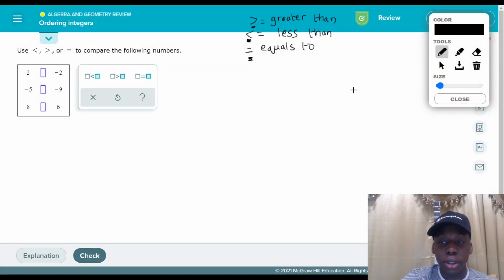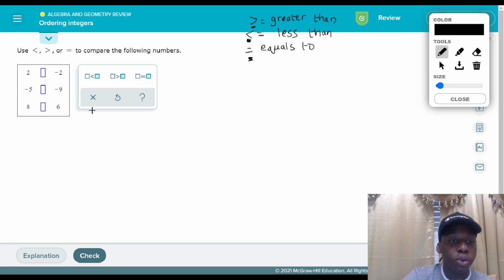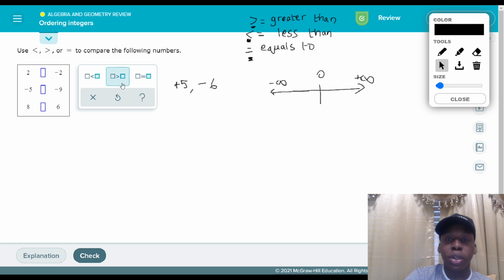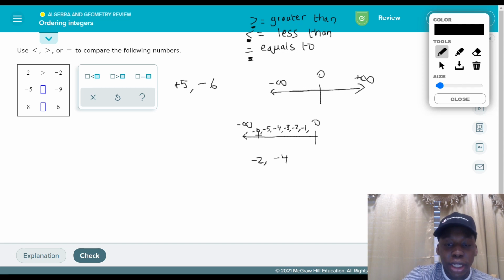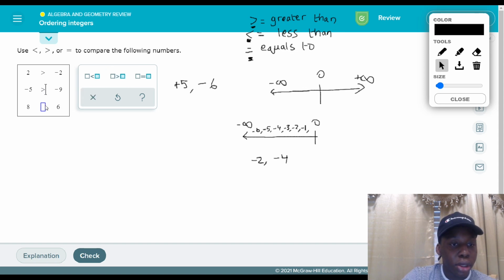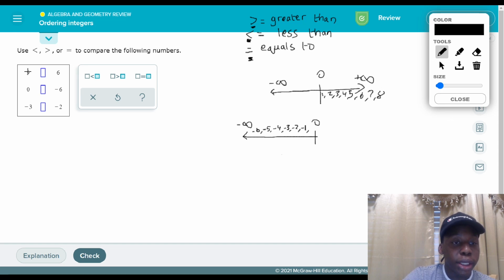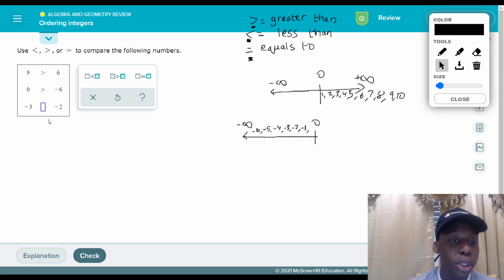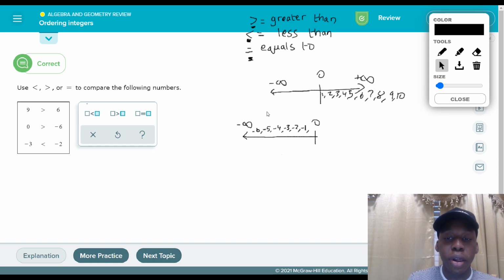Ordering Integers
We are given a range of positive and negative numbers. In this video, join Babatunde in comparing these numbers.

0:00 - 10:20 - 1st Example
10:25 - 15:23 - 2nd Example